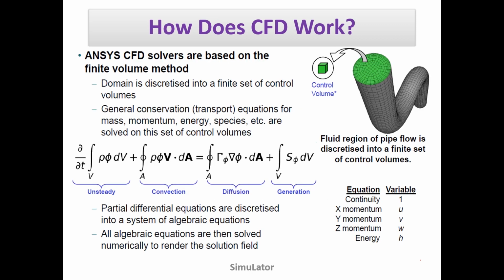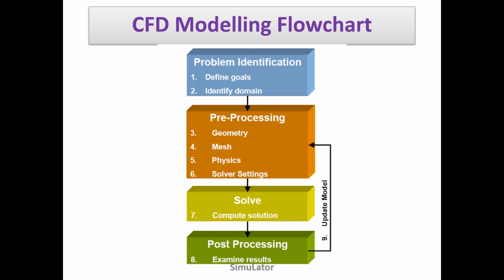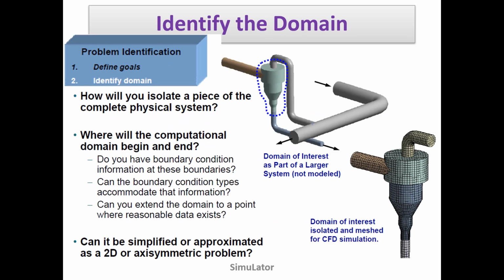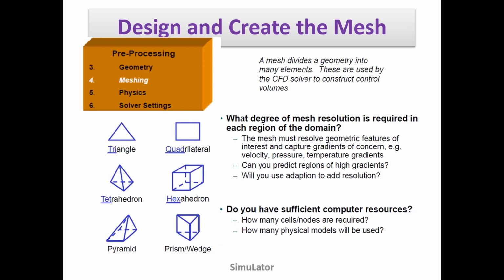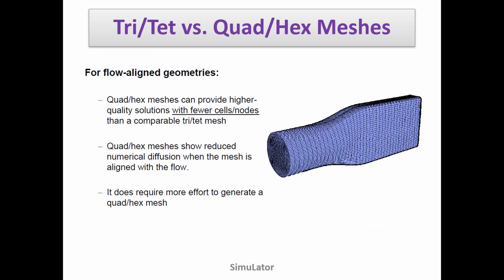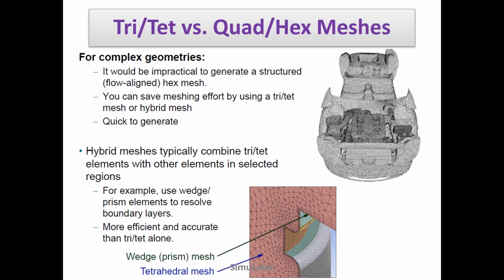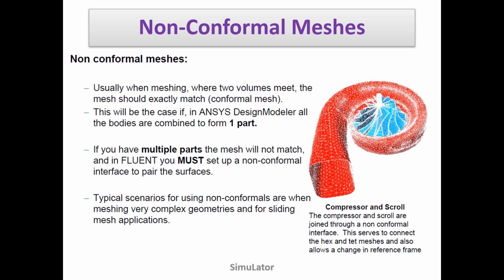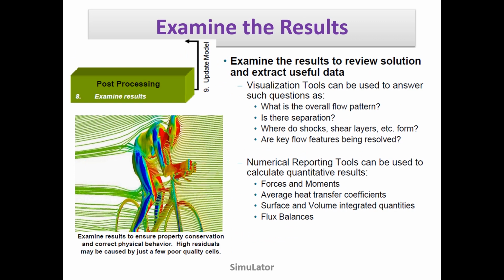1 Introduction to CFD || Fluent Approach ||Beginner ||Tutorial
This video series is all about the Basics of CFD (Computational Fluid Dynamics) and the fundamental approach of modeling using ANSYS Fluent.